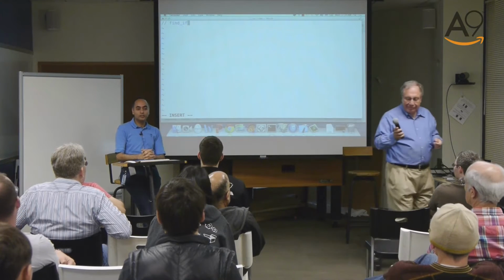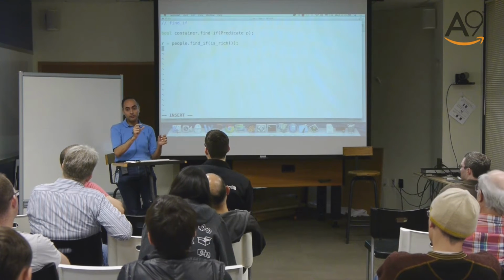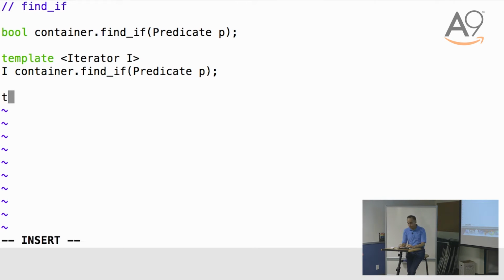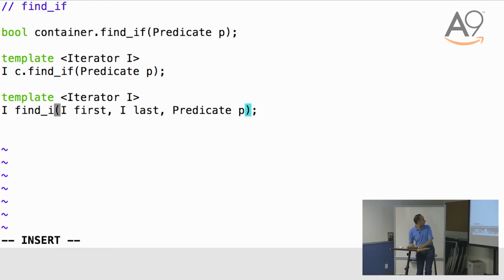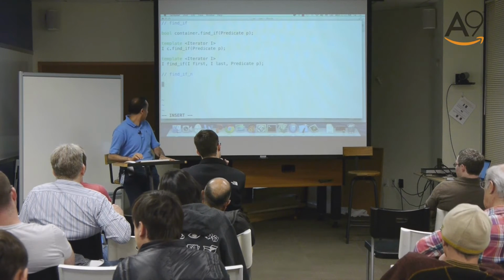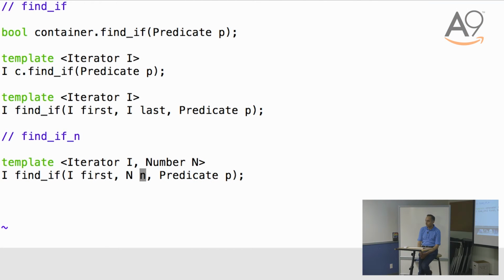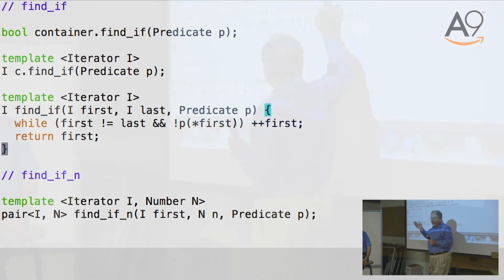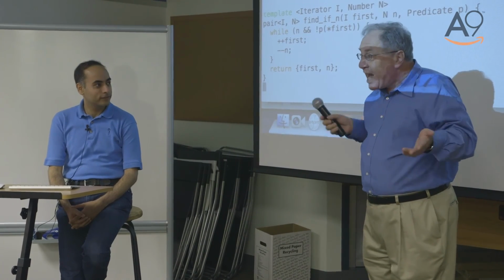Programming Conversations Lecture 6 part 1